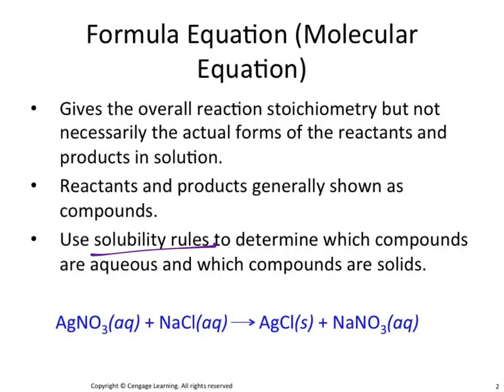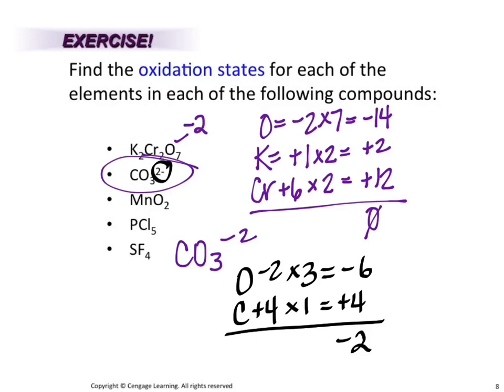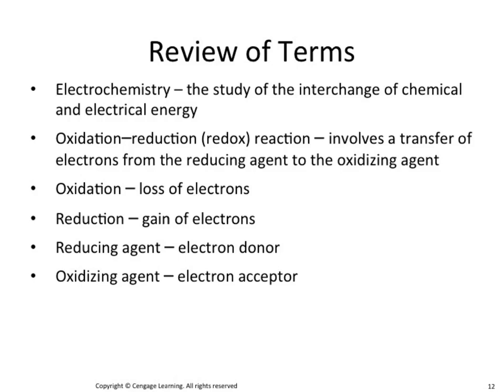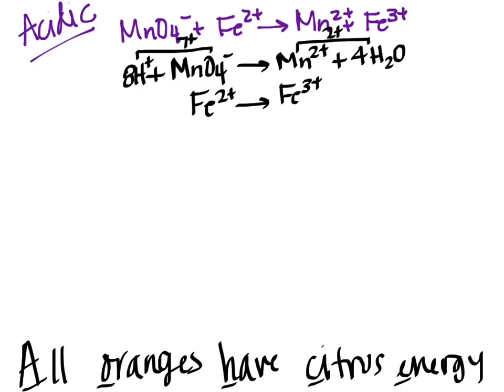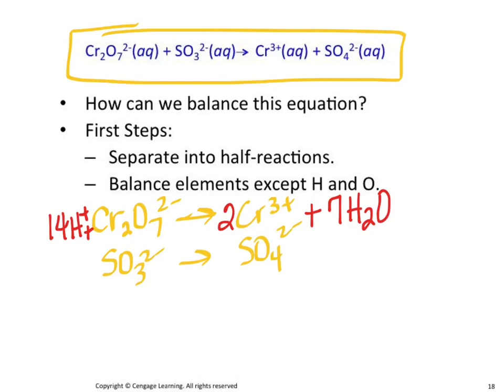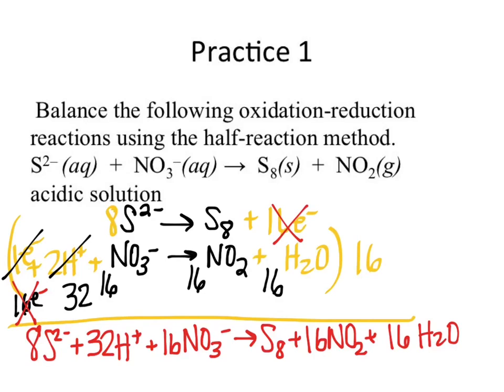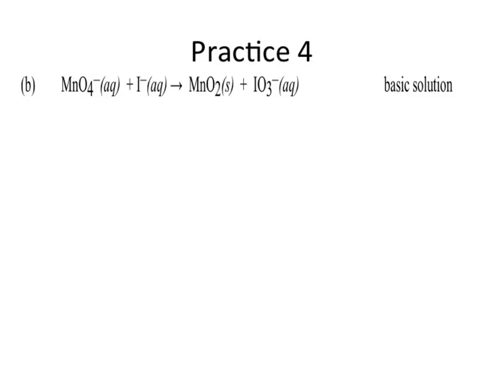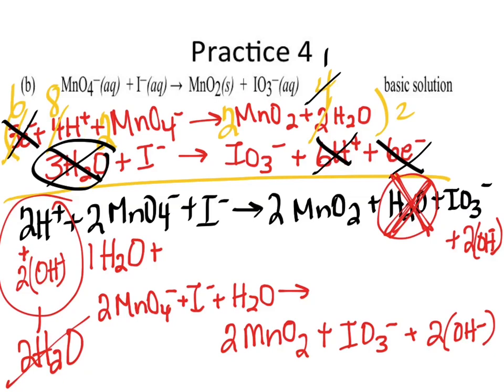AP Chem redox and half reactions 1.31.18